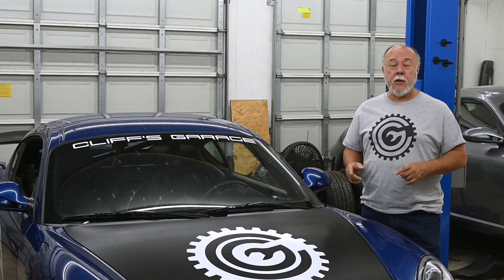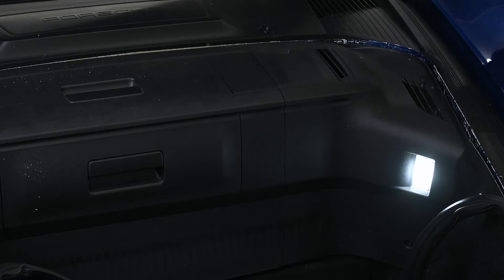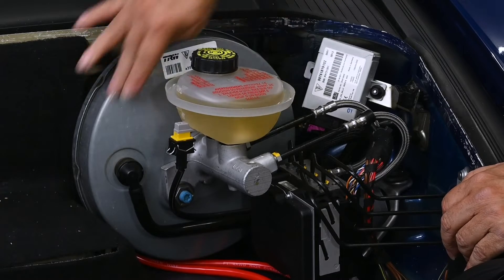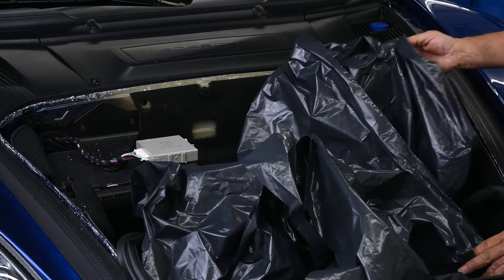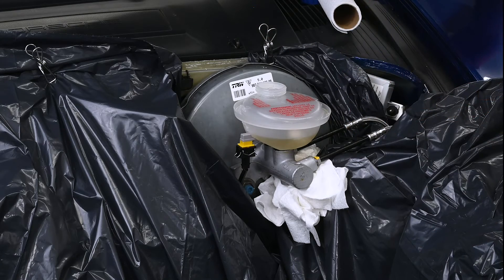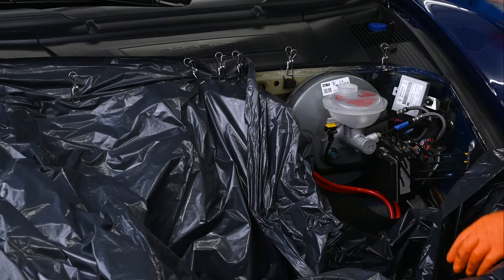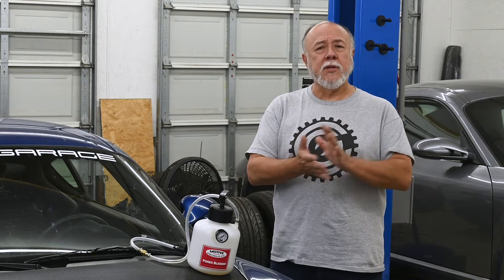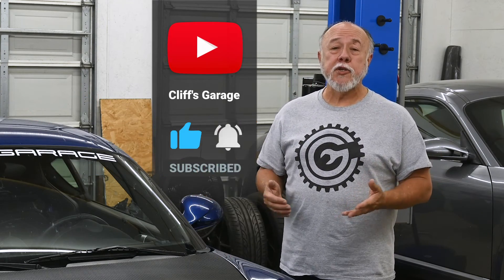Porsche Cayman Brake Upgrade Part 3: GT3 Master Cylinder (987.2)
In Part 3, I replace the stock master cylinder with a unit from a 911 GT3, providing a dramatically improved brake pedal feel and reduced throw.

Ziploc Snack Bags
96 Gallon Trash Can Liners
Stainless steel clothes pins
GLOVEWORKS HD Industrial Orange Nitrile Gloves
DeWALT 20V MAX Impact Driver
Crescent 3 Piece Flare Nut Metric Wrench Set
TEKTON 1/2 Inch Drive Click Torque Wrench (10-150 ft-lb)
Motive Power Bleeder
ITEQ Brake Fluid Tester Pen
Norpro Plastic Nylon Baster
1000ml Plastic Graduated Cylinder

[open track, hpde, racing]